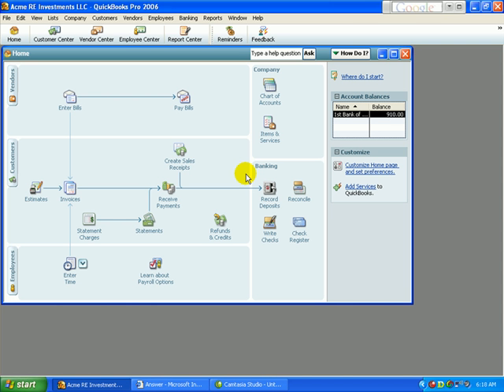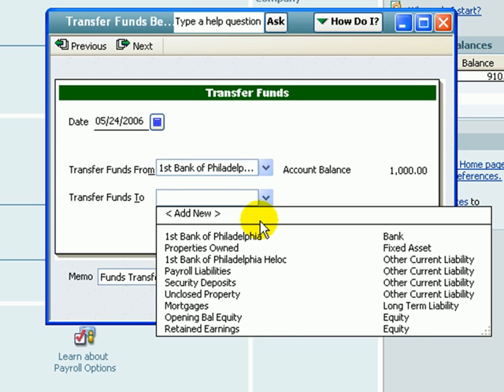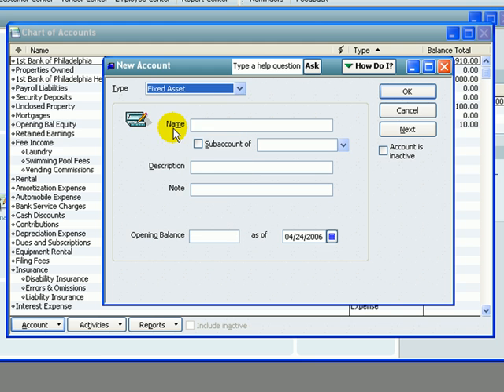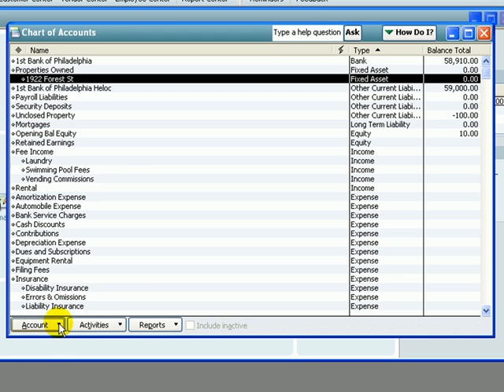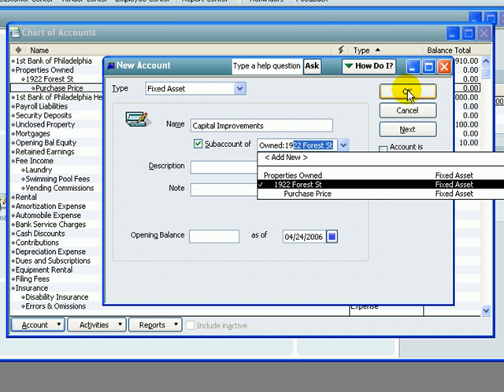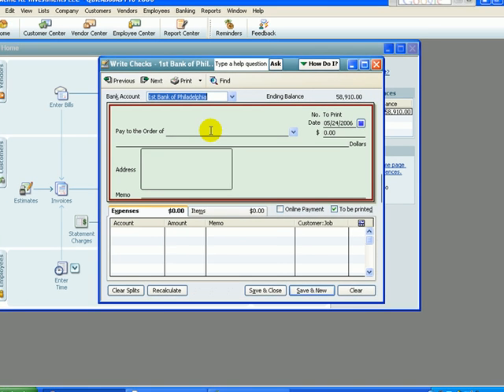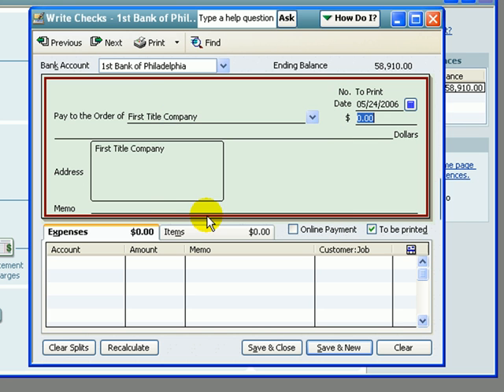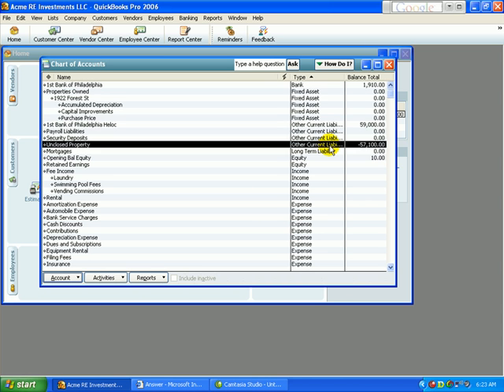Track Your Real Estate Investments using Quickbooks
Track buying your real estate investment with quickbooks